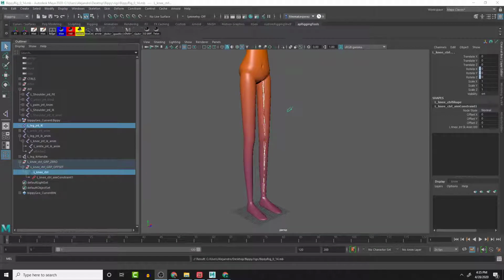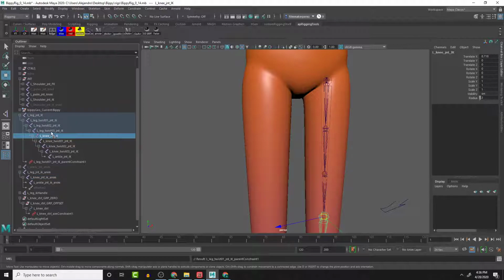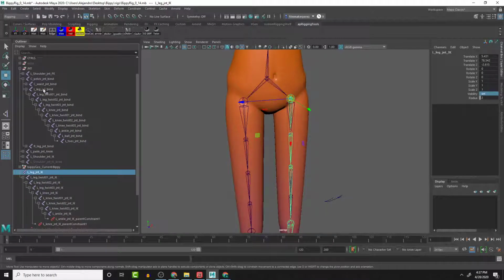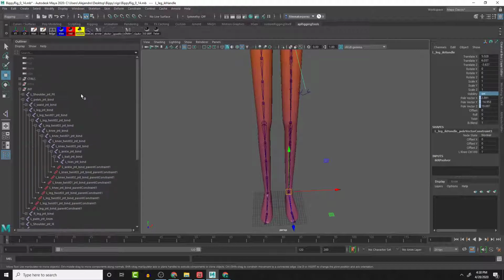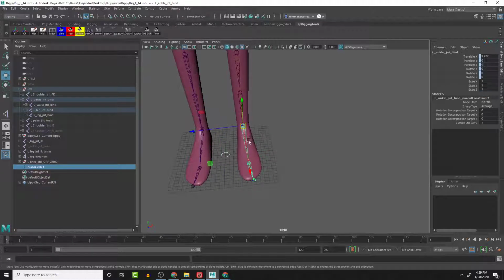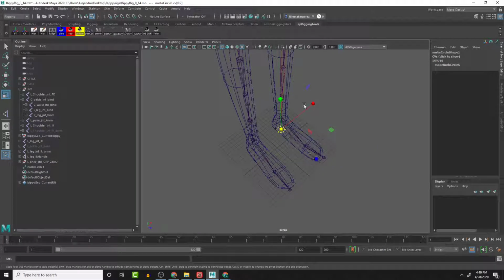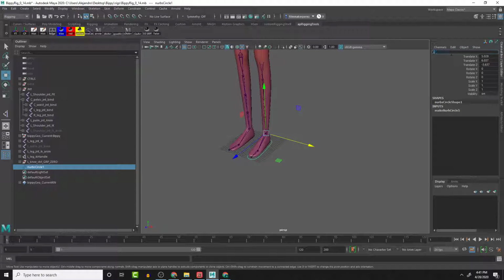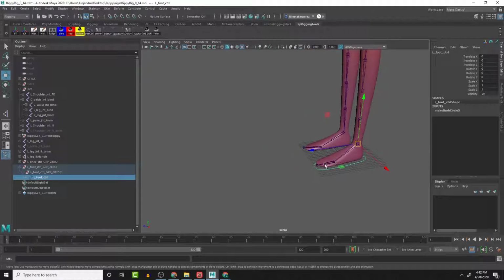Biped Character Rig Part 18 - Connecting the IK Leg Control Rig to the Bind Skeleton.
In this video tutorial, we go over how to connect the IK Leg Control Rig to the Bind Skeleton and we also build the leg control for the rig.